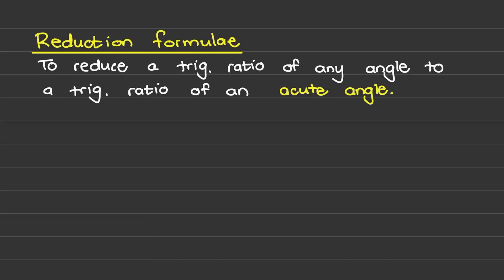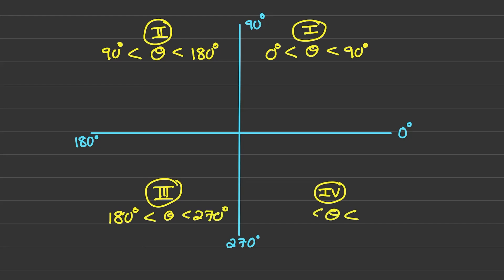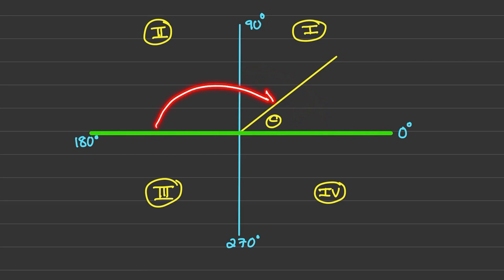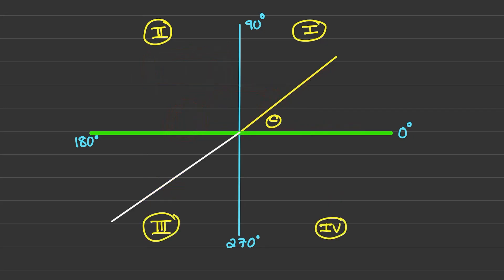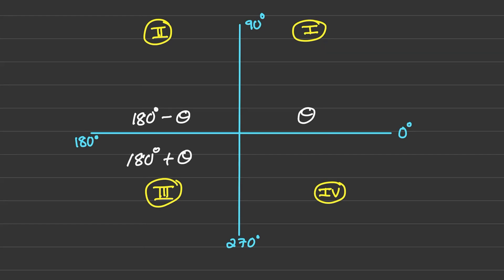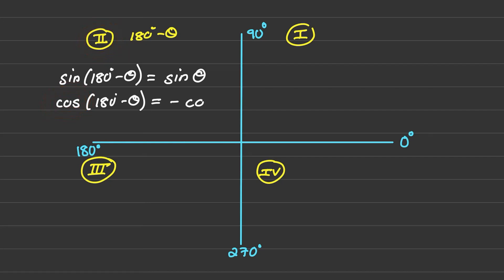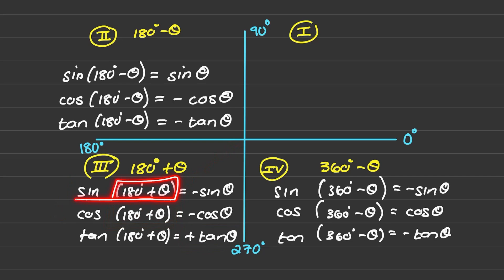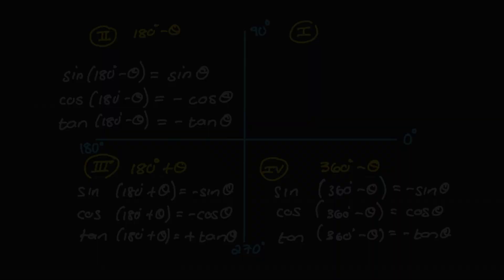Trigonometry - How to apply reductions in any Quadrant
Learn how to use reduction formulae for trigonometry. We shortly explain all the trigonometry reductions in each quadrant.